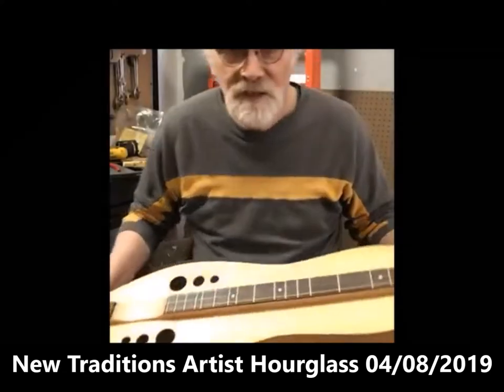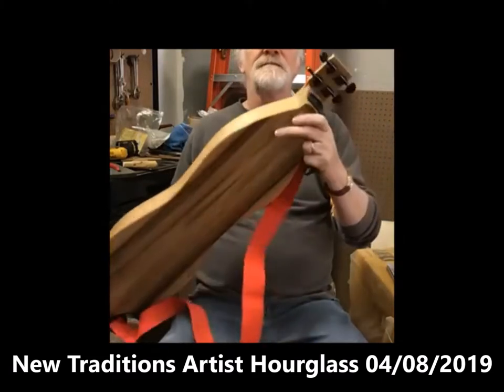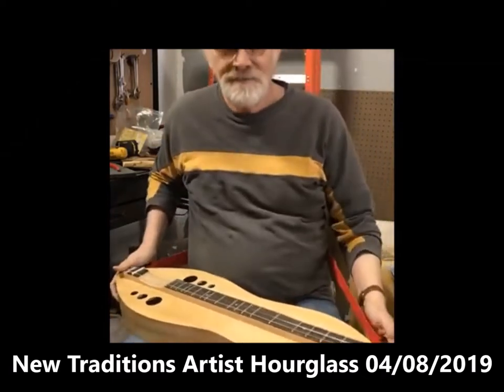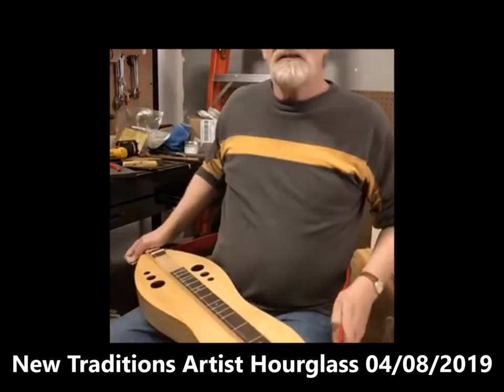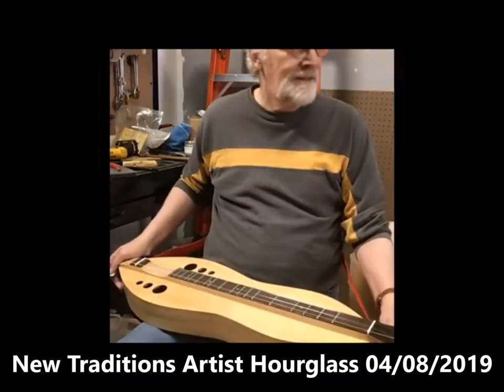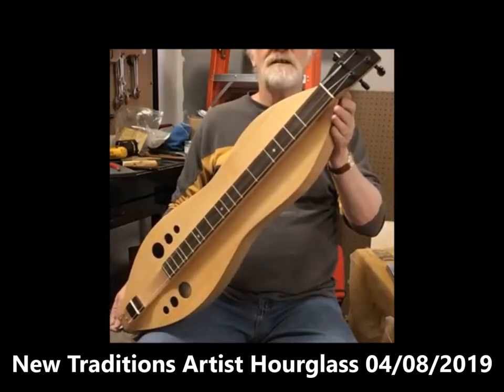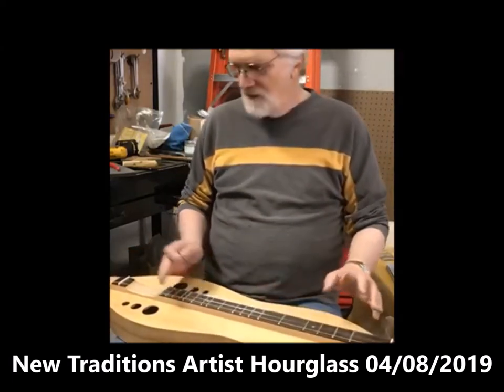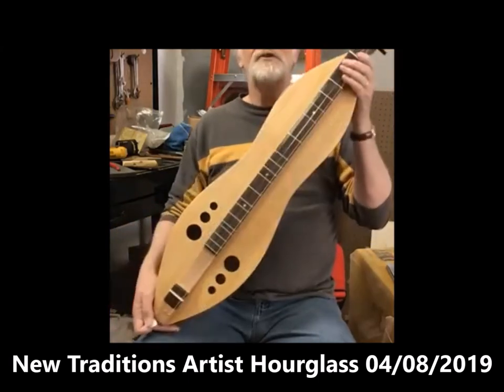New Traditions Artist Dulcimer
Port Orford Cedar with Myrtle back and sides. Wenge fingerboard and a K&K pickup.